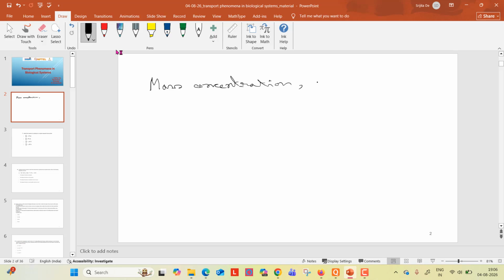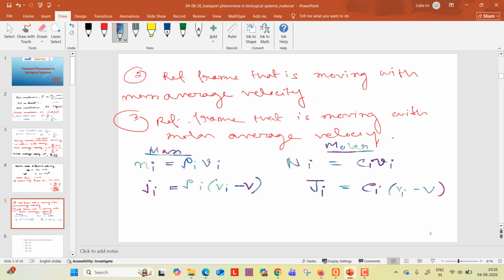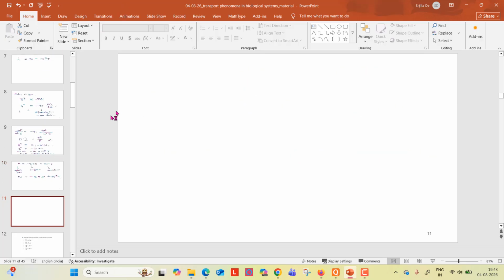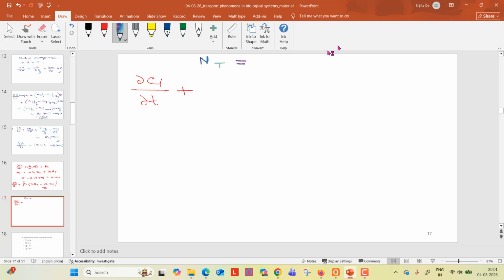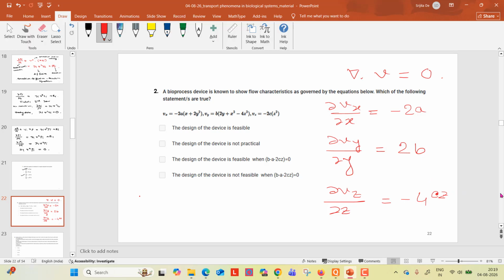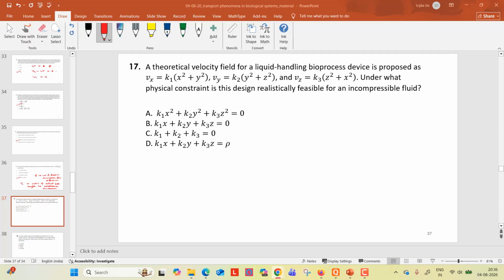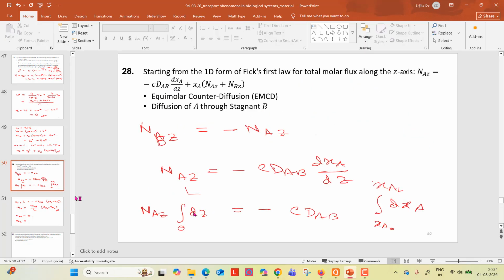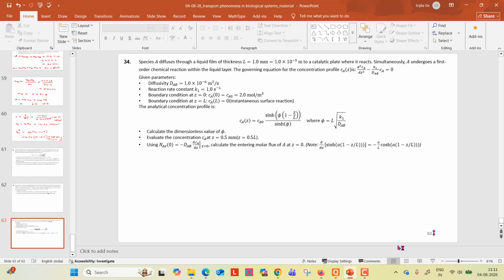Transport Phenomena in Biological Systems_2026_Week 2_04.08.26_NPTEL Live Session